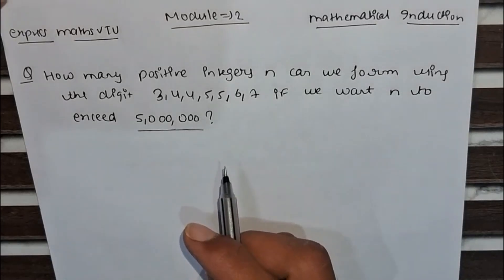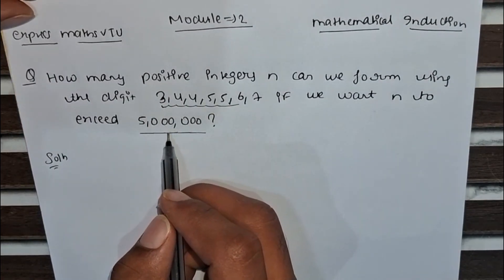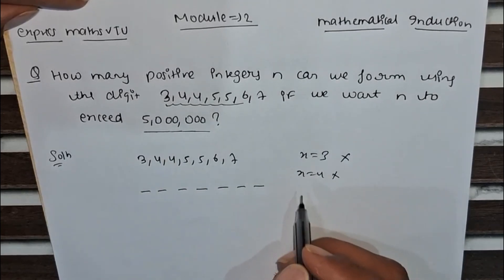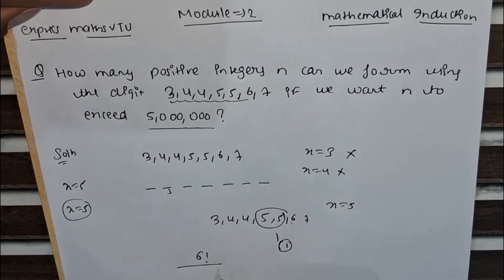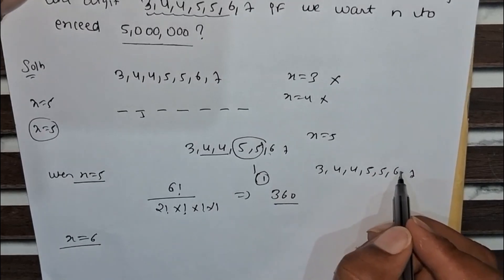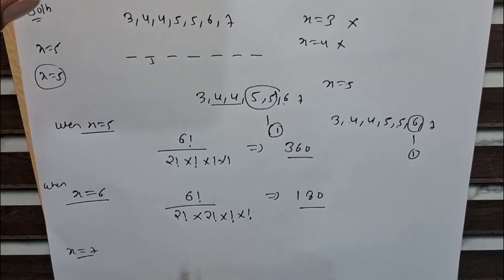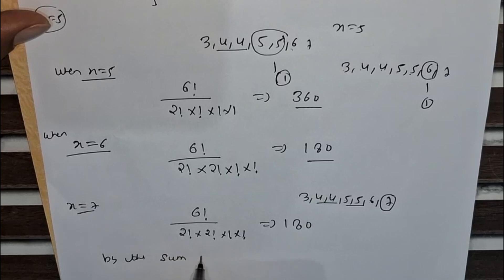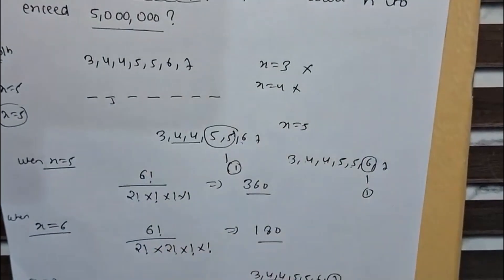VTU 4th Sem Maths | Counting Positive Integers | Mathematical Induction - Module 2)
In this video, I solve an important problem from Mathematical Induction (Principle of Counting - I), Module 2 of the 4th Semester VTU Mathematics syllabus. The question is:
How many positive integers n can be formed using the digits 3, 4, 4, 5, 5, 6, 7 if we want to exceed 50,00,000?
This problem is explained step by step using the concept of permutation with repetition and counting, making it easy for VTU students to understand and solve similar questions.

Possible Search Keywords (Tags):

VTU 4th sem maths module 2

Mathematical Induction VTU

Principle of Counting VTU

Counting positive integers VTU

Permutations with repetition VTU

VTU maths module 2 important questions

Counting principles VTU maths

4th sem VTU maths counting problems

Digits permutation VTU

VTU 4th semester mathematical solutions

Module 2 VTU maths counting techniques